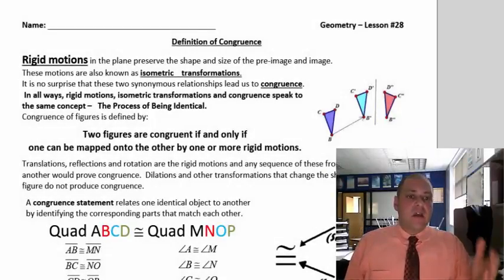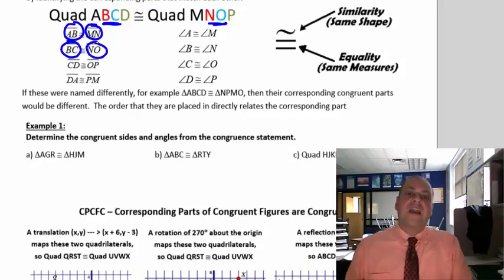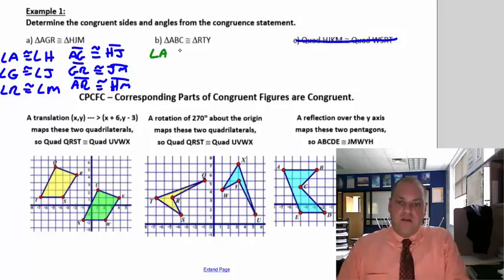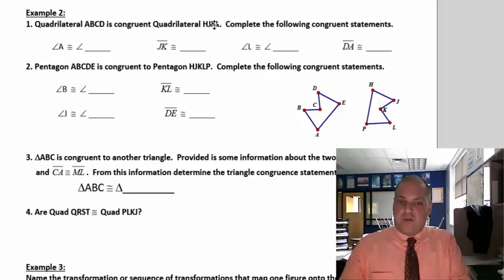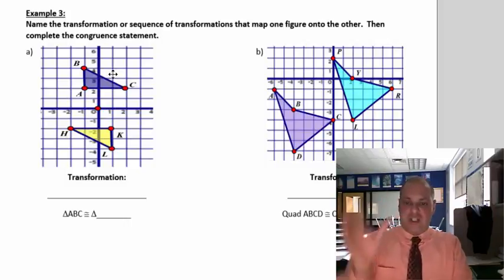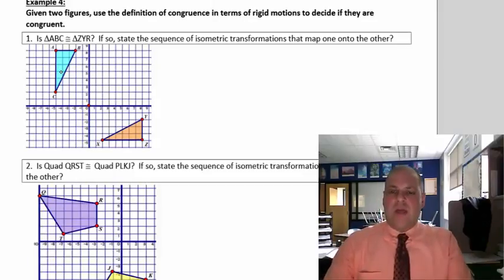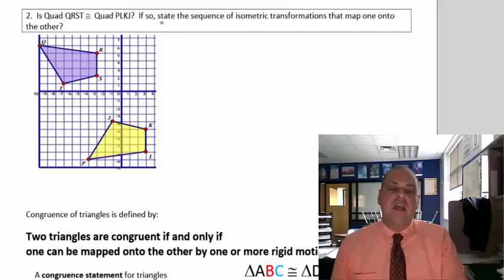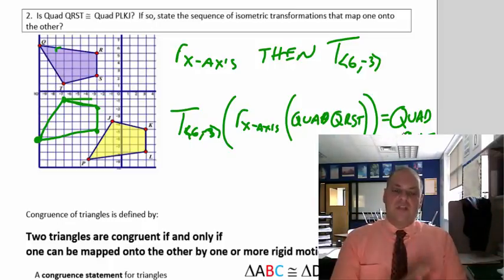Geometry Lesson 28